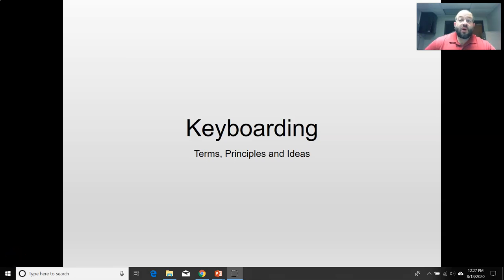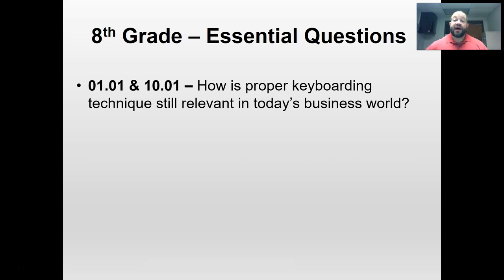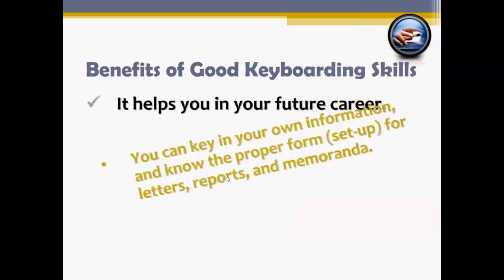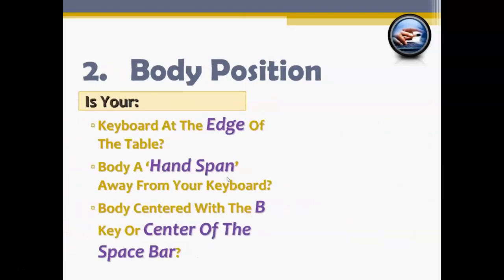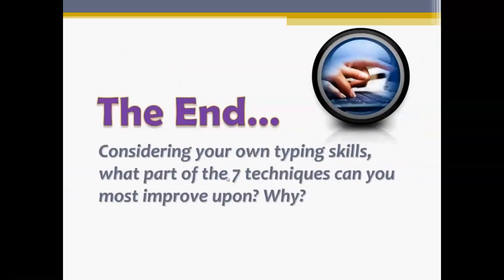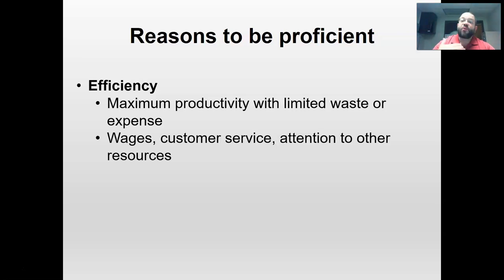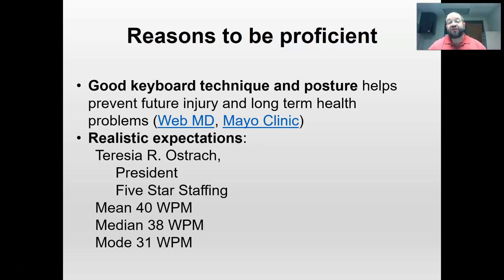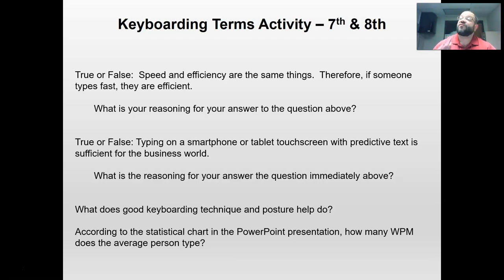Keyboarding - Part 1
A video lesson from Mr. C's Business Education Class at Lake City Middle School.

Basics of Computer Keyboarding.